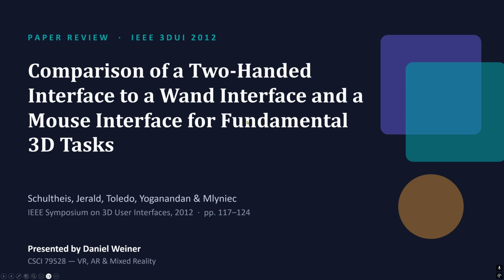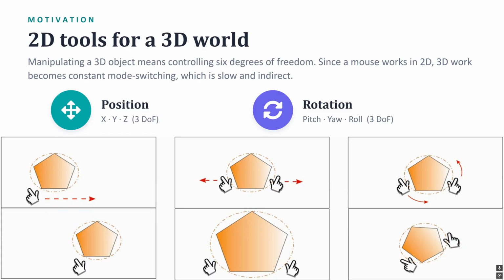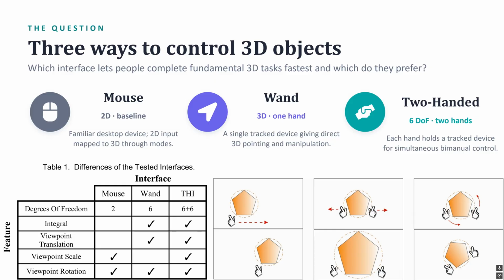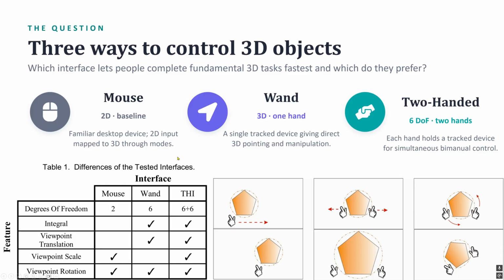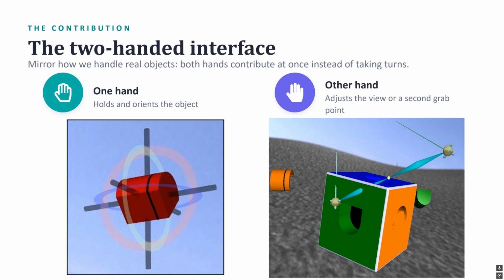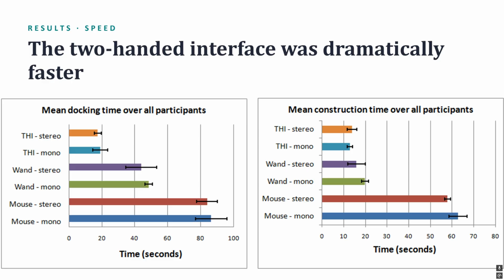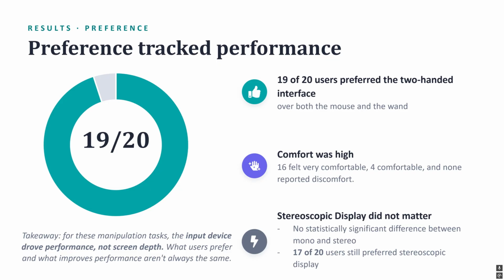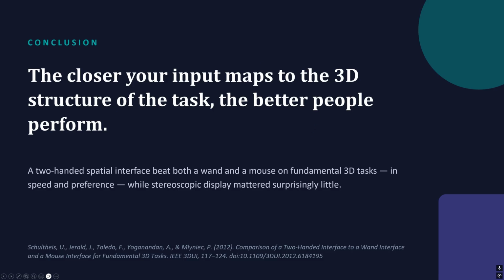Graduate Seminar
Graduate Seminar for VR/AR class about "Comparison of a Two-Handed Interface to a Wand Interface and a Mouse Interface for Fundamental 3D Tasks"